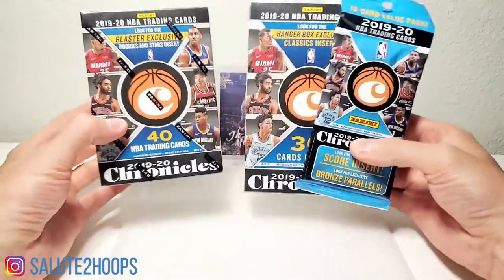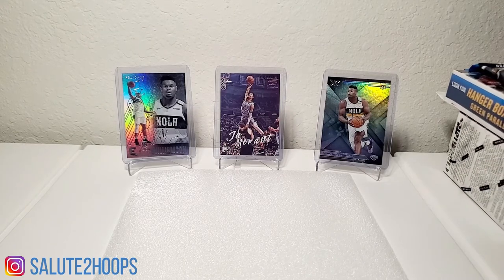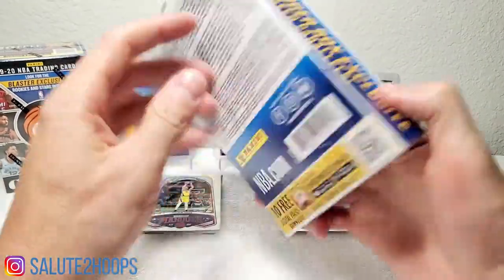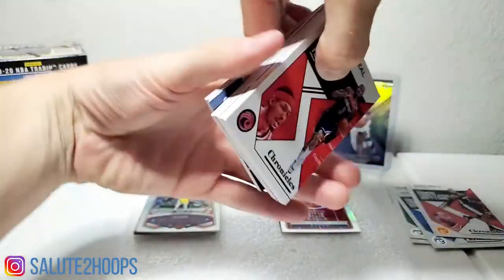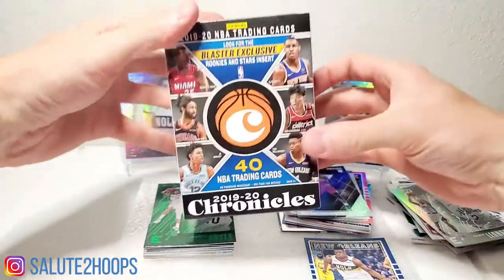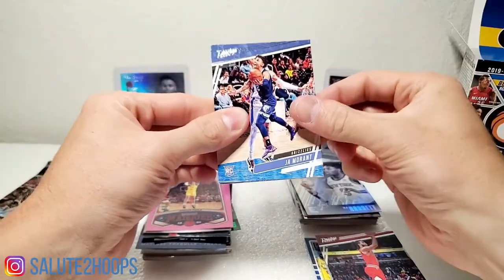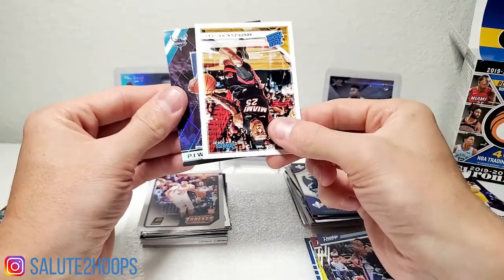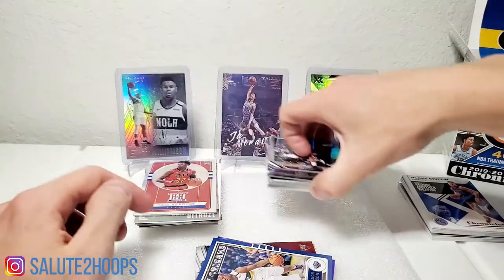What chronicles has to offer!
Bringing you guys another chronicles video today. We have a sample of every thing here with one blaster, one hanger box and one fat pack! Chronicles are starting to hit the stores and thought you guys would like to see a sample of what to expect when you rip the newest product from panini. There are alot of different cards in this product with a heavy emphasis on rookies so take a look and enjoy!

SALUTE!